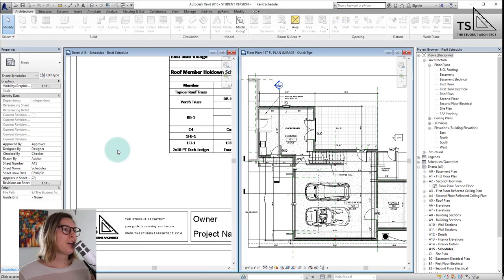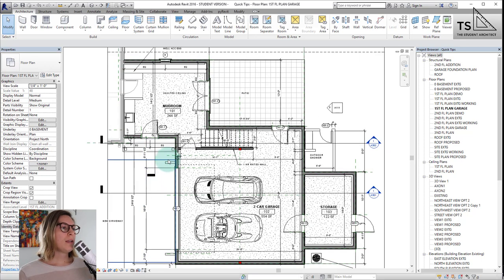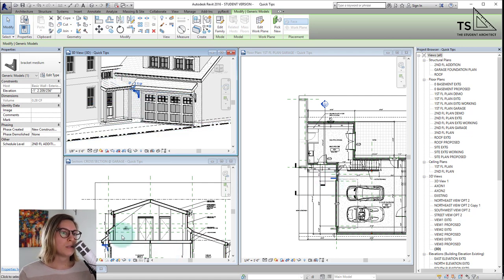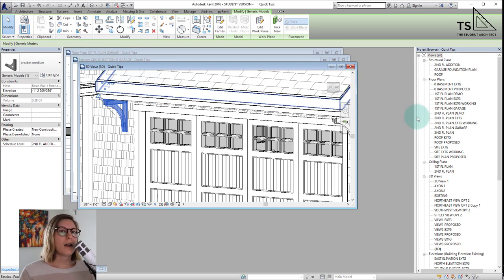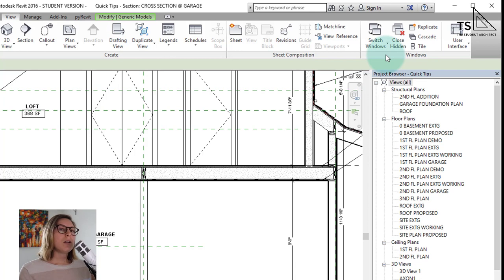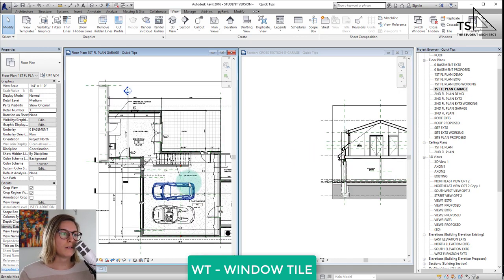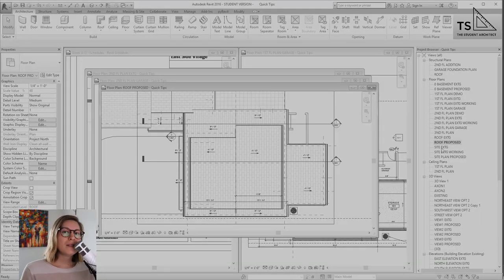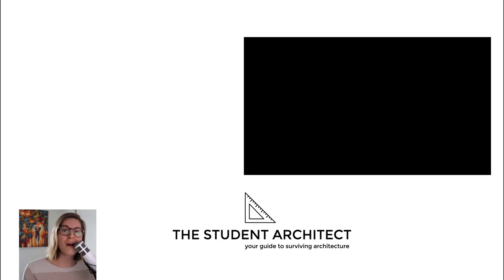Window Management in Revit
Learn to seamlessly switch between windows and work with windows side by side in Revit.